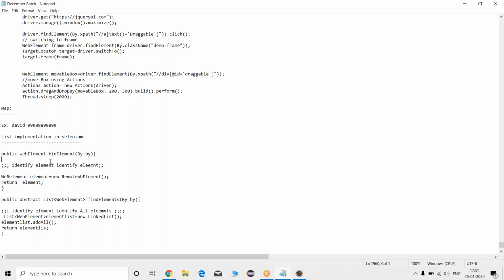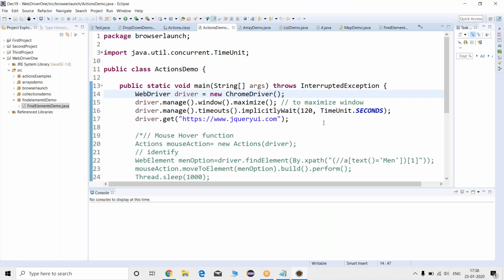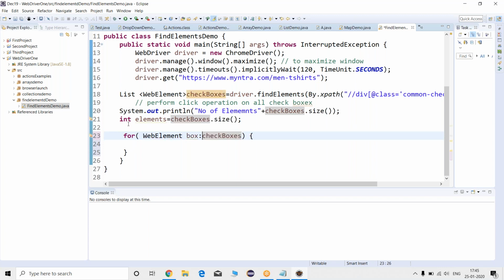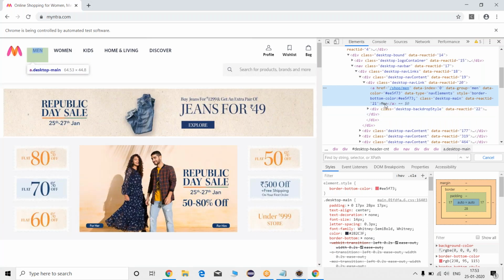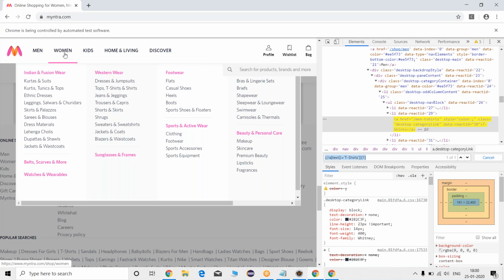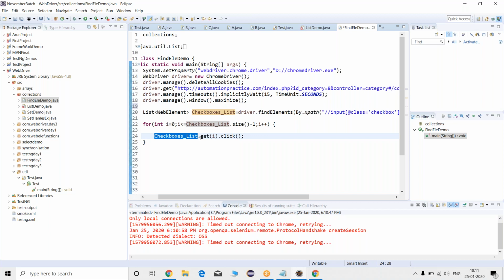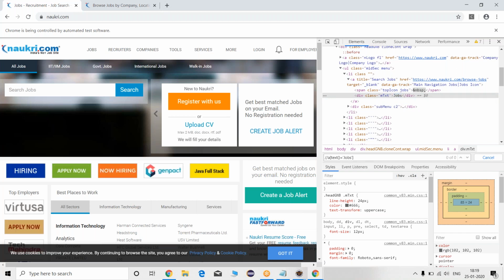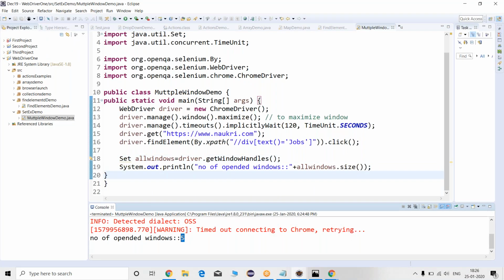Selenium[06] Window handle Part-1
Window handle Part-1